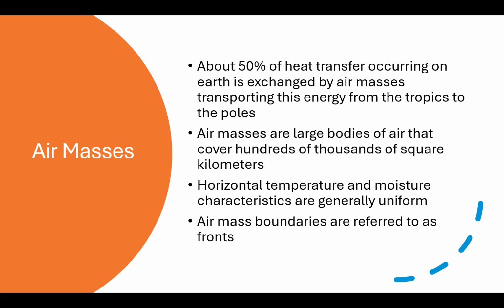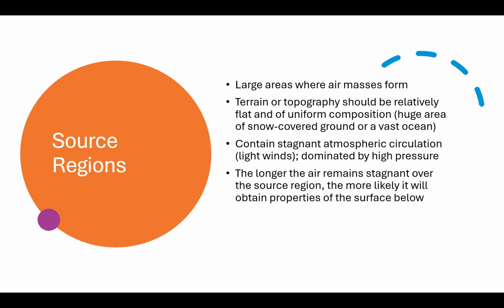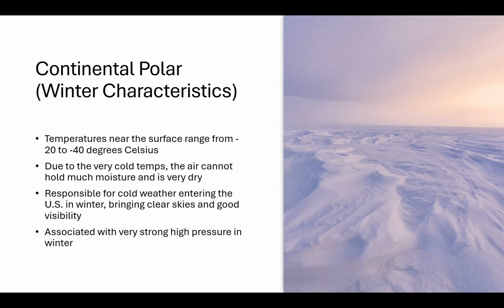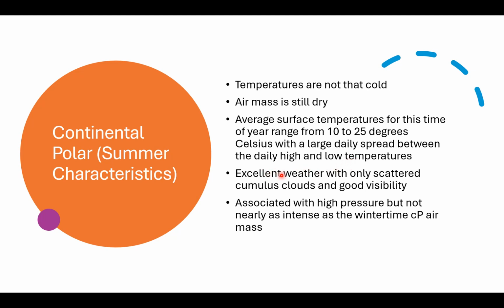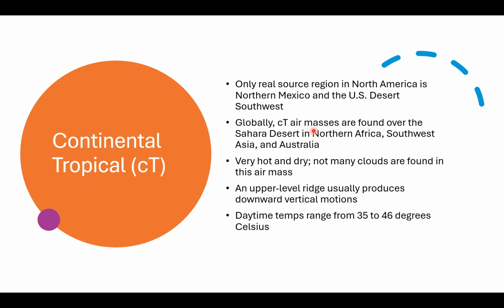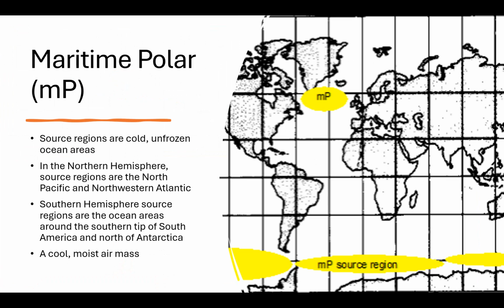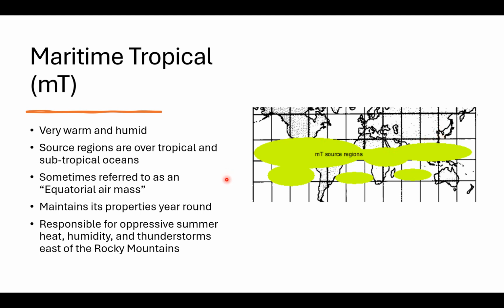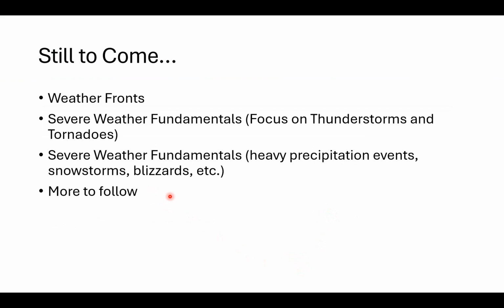Air Masses Training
In my latest training video, I take a look at air masses.  Some facts, types, source regions, and typical weather associated with air masses are all covered in this weather made simple video.